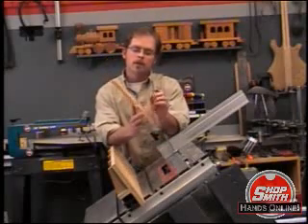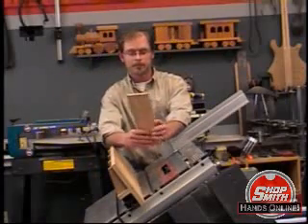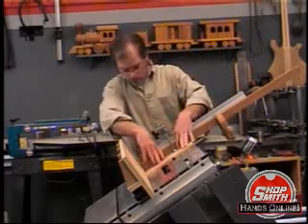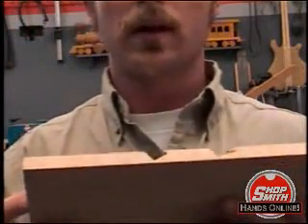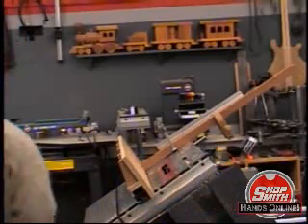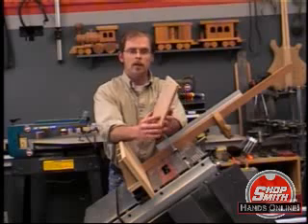SS119 Interlude 2 Preventing Dado Blow-Out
Shopsmith Sawdust Session 19 - Preventing Dado Blow-Out